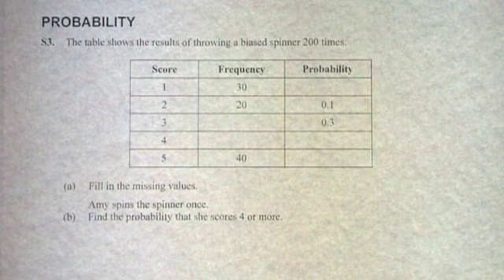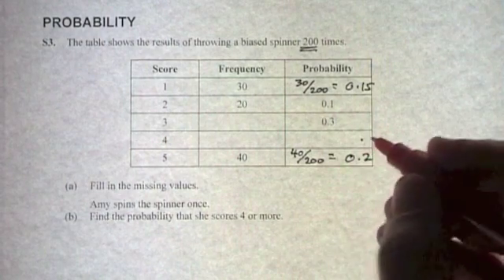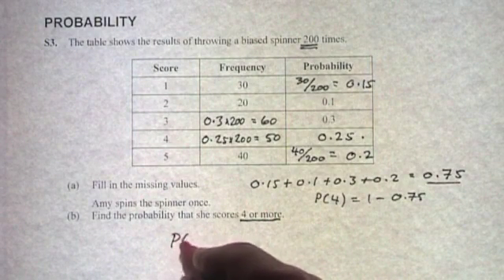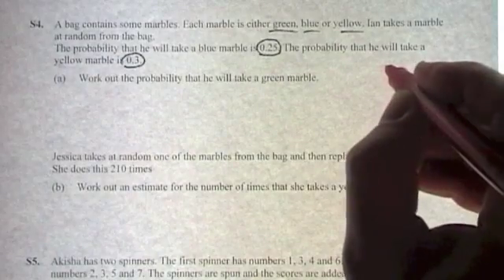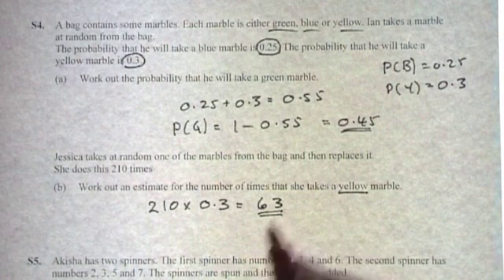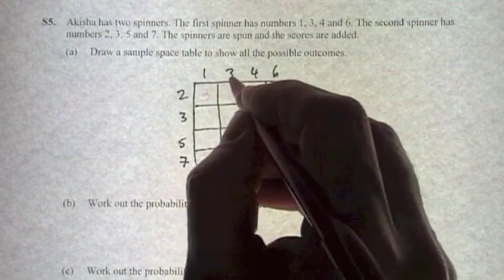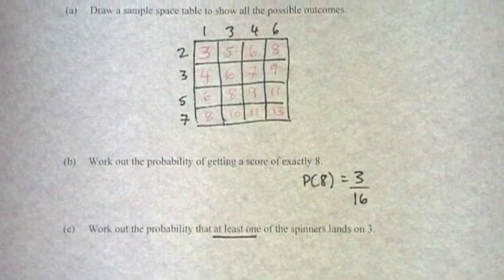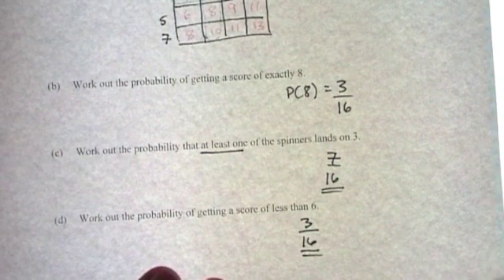Probability (Revision)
Don't just watch videos – get exam question practice by using my free Past-Paper Compilations (with Detailed Solutions) which you can download from my TES Webpage: